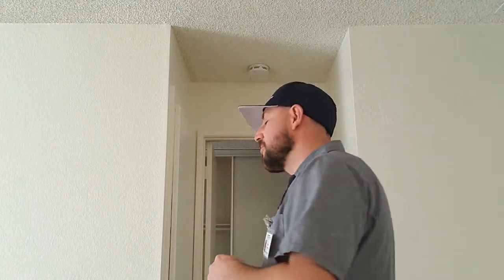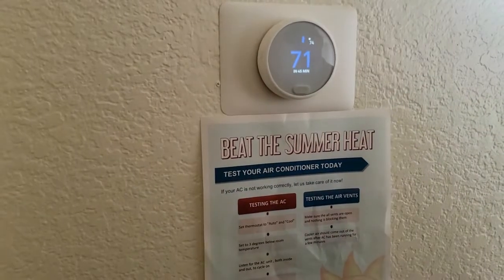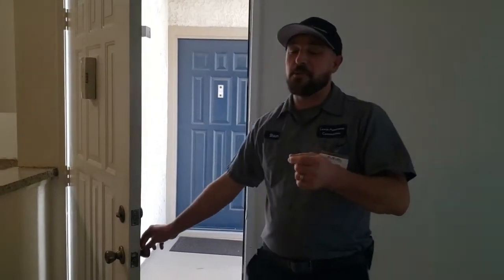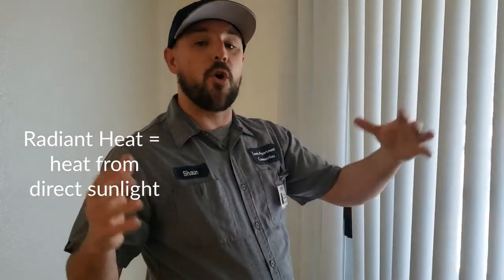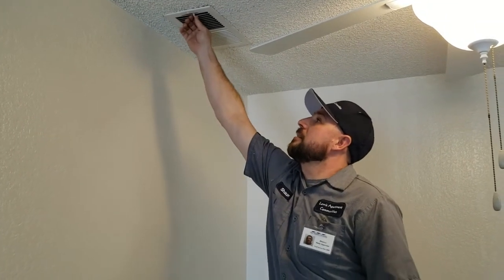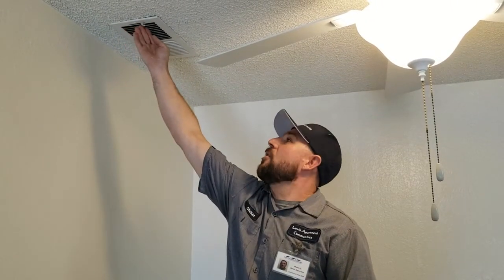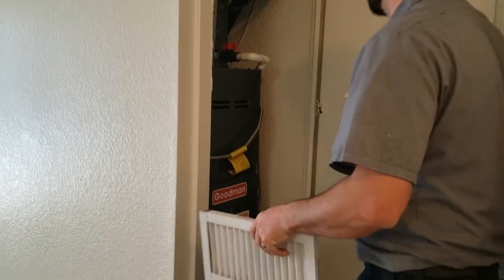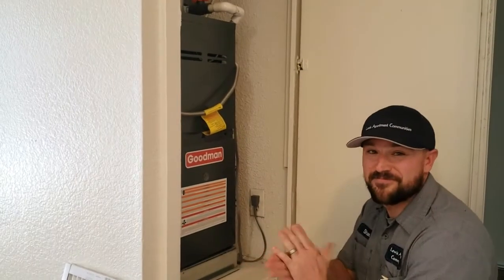Simple Maintenance Tips: Air Conditioning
Shaun, one of the helpful Maintenance Supervisors at Lewis Apartment Communities, is here to share some basic tips on air conditioning. Great advice to help our residents through hot California and Nevada summers.